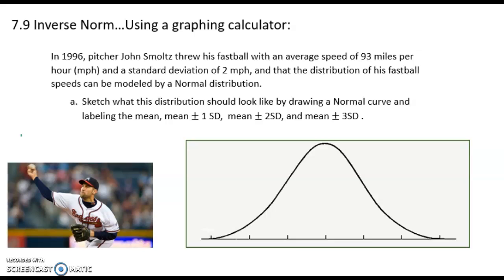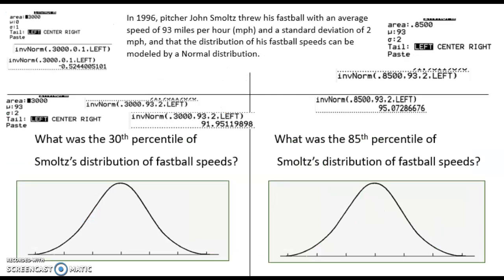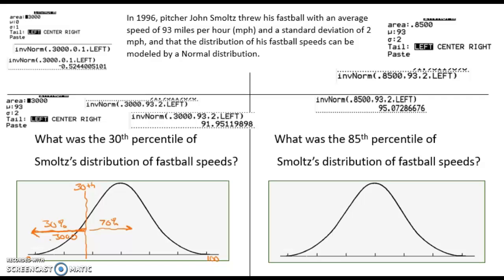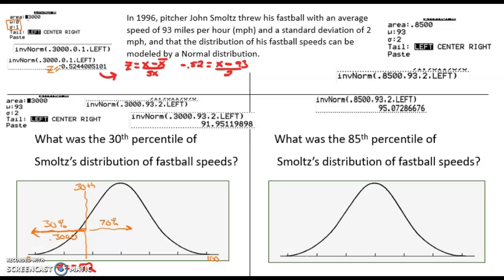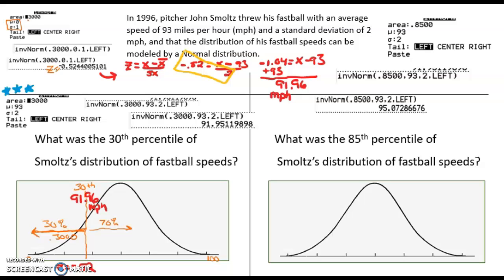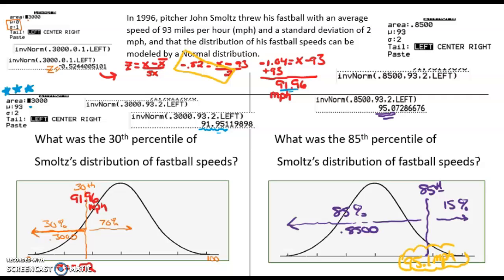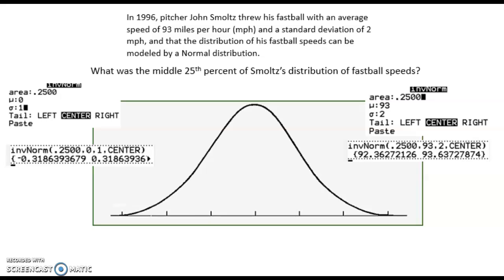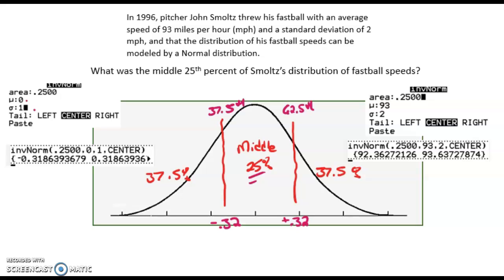2021 stats 7.9 video